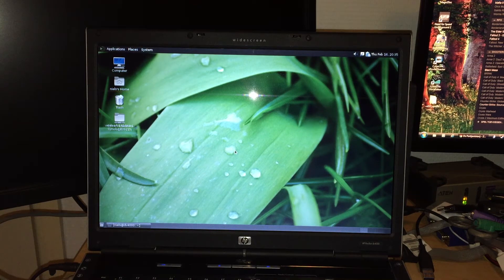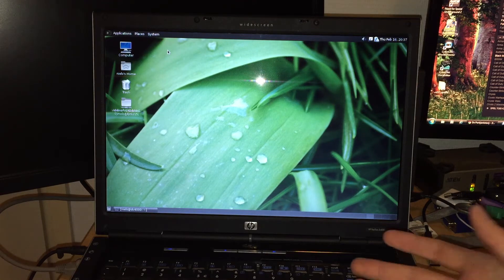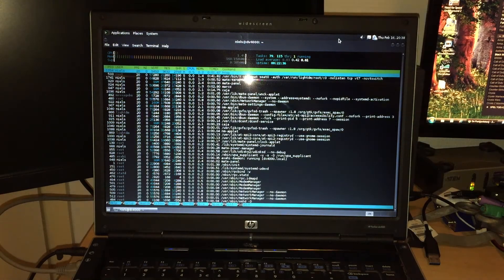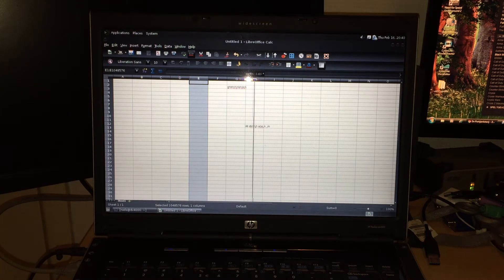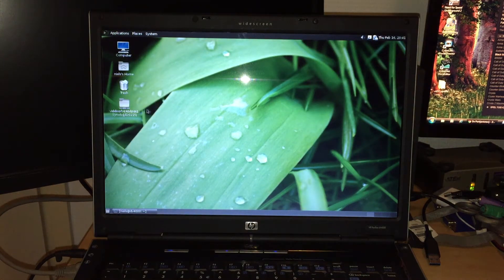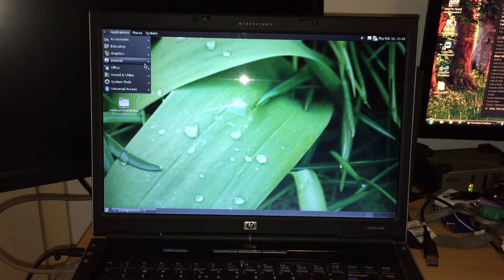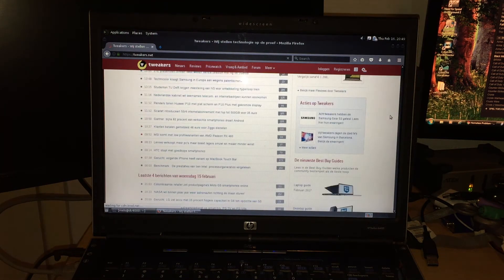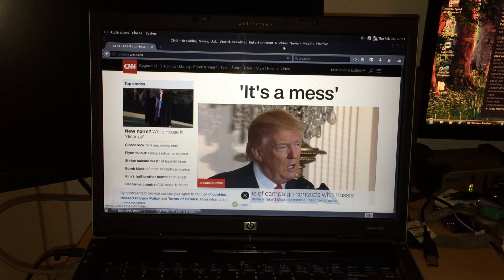Is the Pentium M Obsolete - Part 2 - Linux to the Rescue?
In the previous part, we looked at the Pentium M 2,16GHz on Windows 10. How will this bottom of the barrel Celeron variant handle combined with the lighter environment of Debian Jessie MATE?